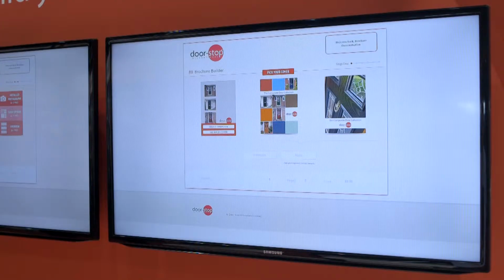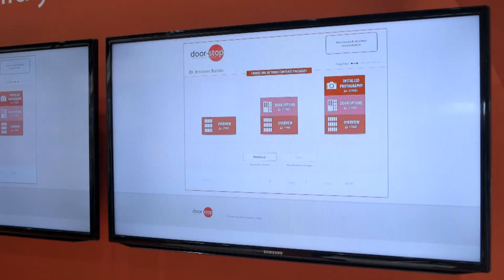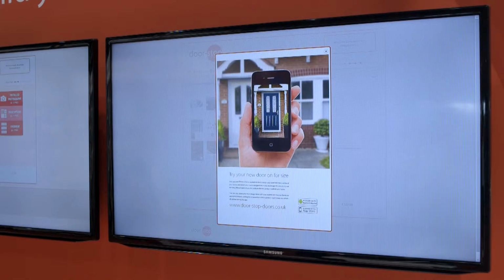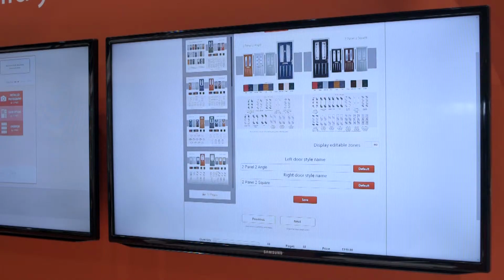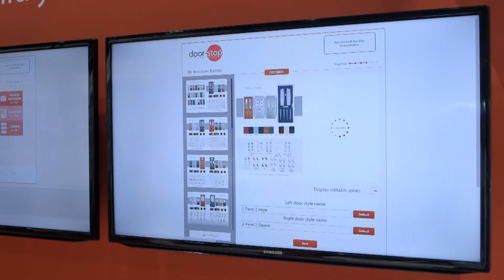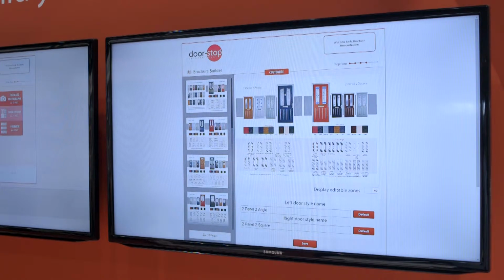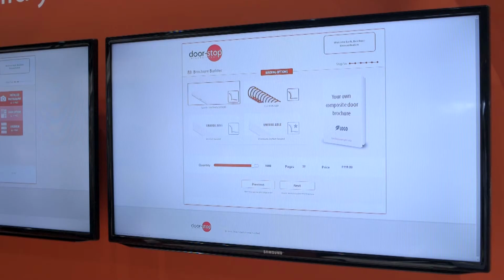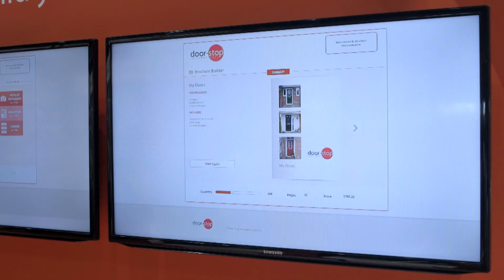Fit show 2014 Door-Stop International Interview Part 1